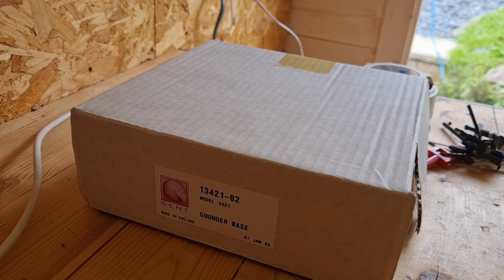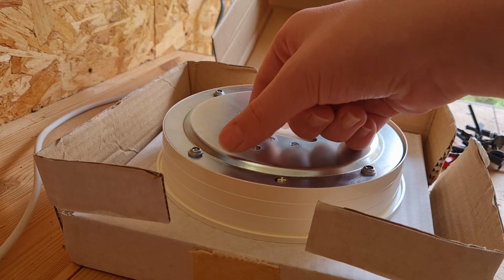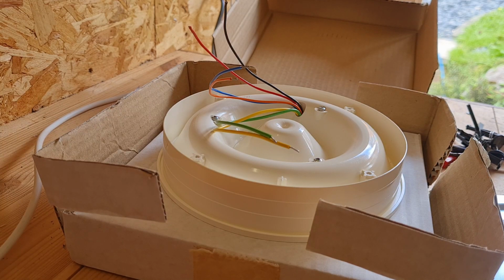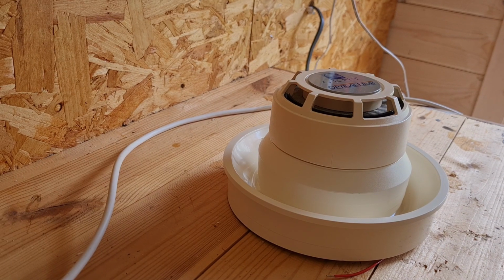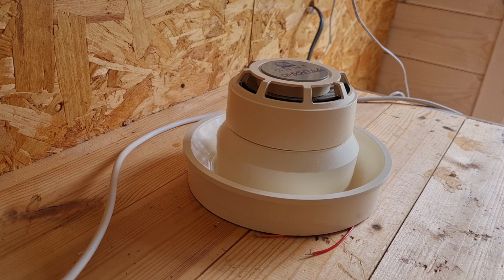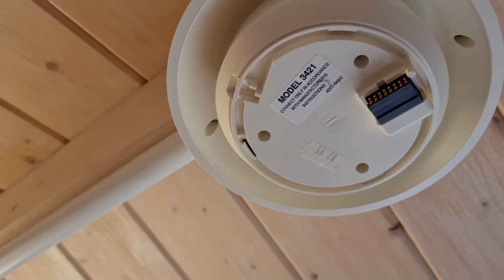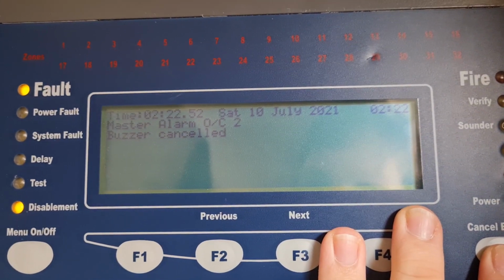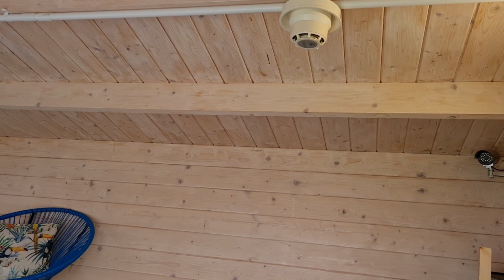A Look At a GENT 3421 Fire Alarm Sounder Base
A very rare device of which there arent many left.